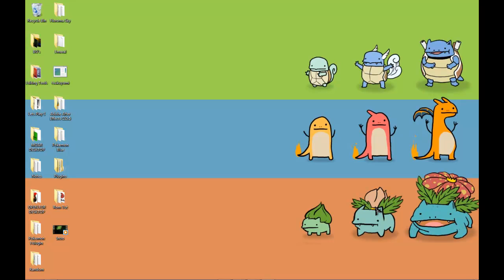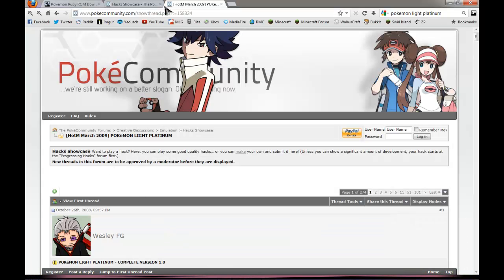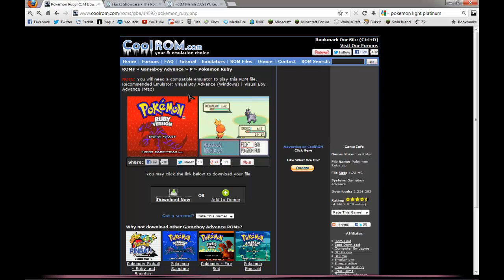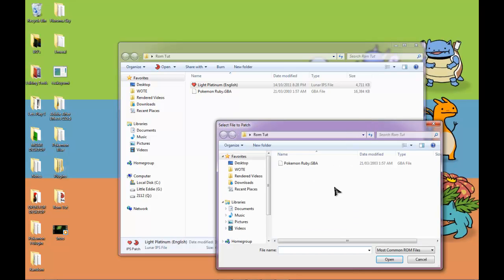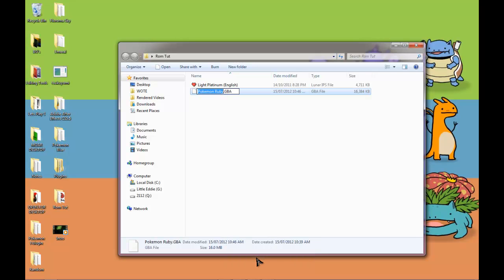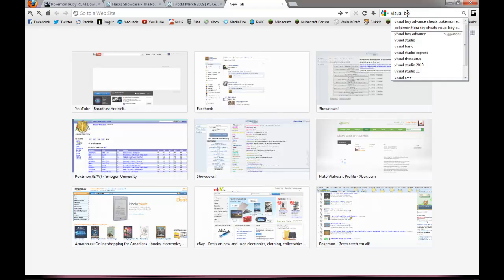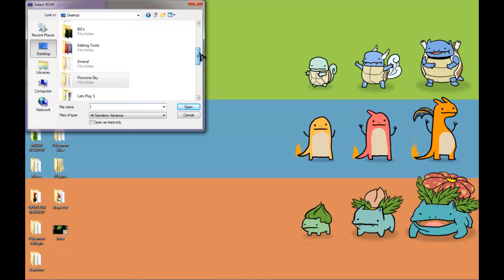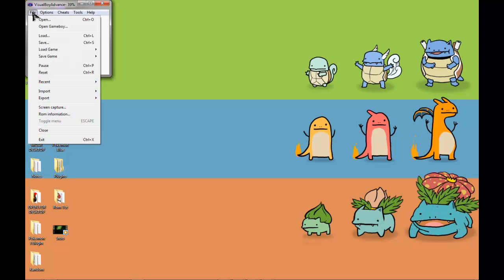How To Install Pokemon Rom Hacks